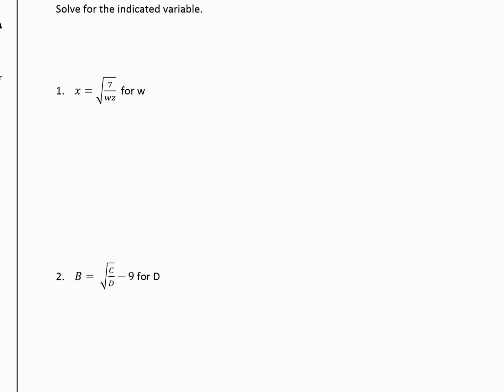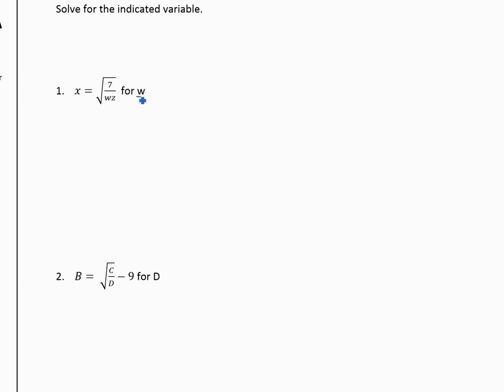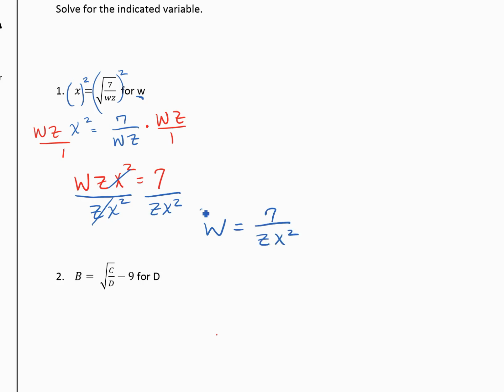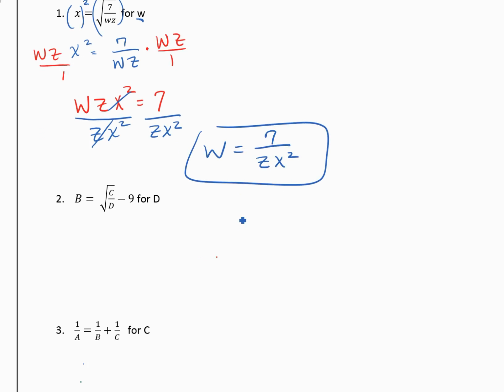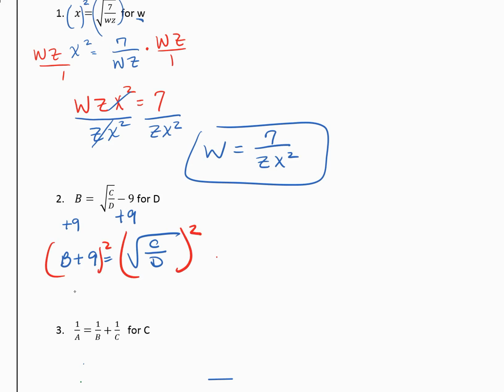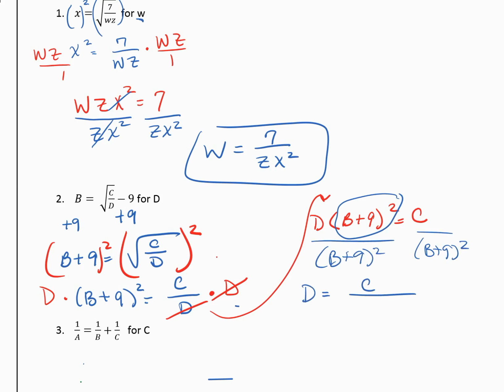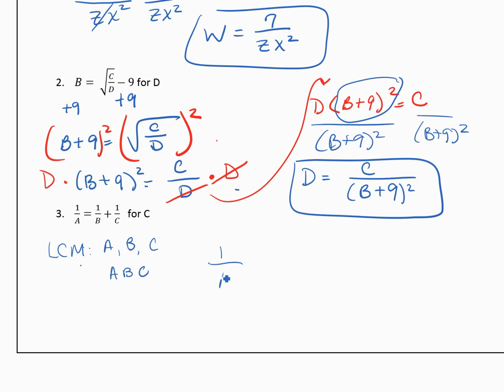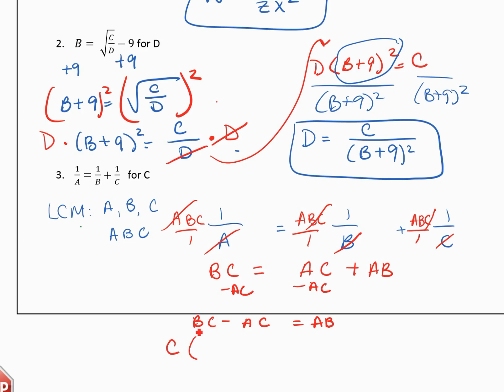rational and radical solving for variables